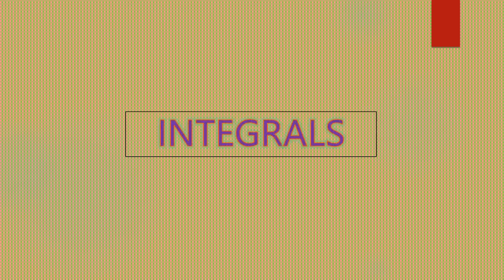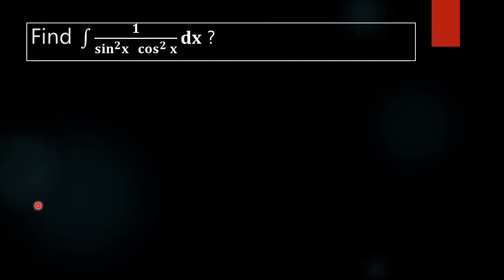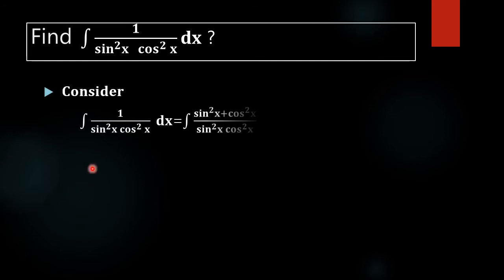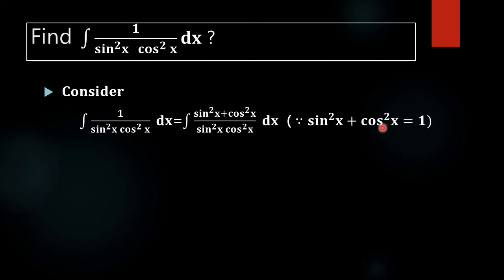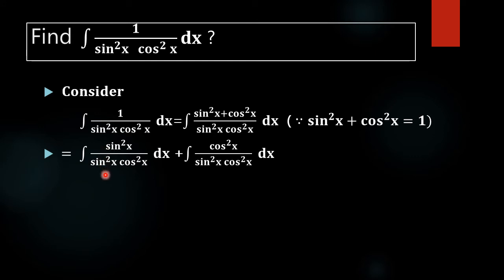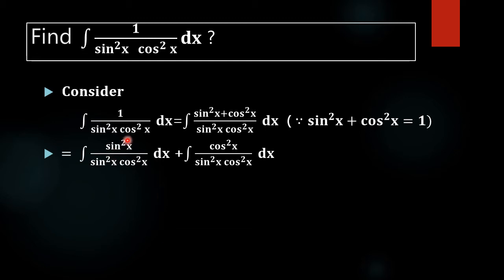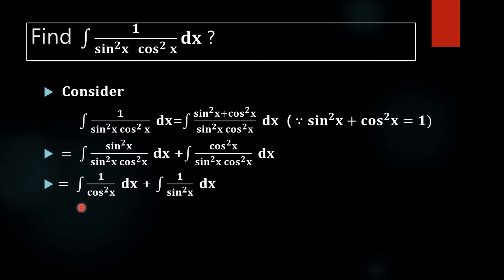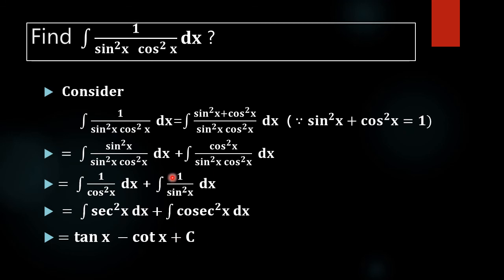Find value of integral ∫1/(sin²x cos²x) dx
Integration problem 1: Find value of integral ∫ 1/(sin^2 x cos^2 x) dx?
 We are going to solve this problem using trigonometric identities and integration techniques.